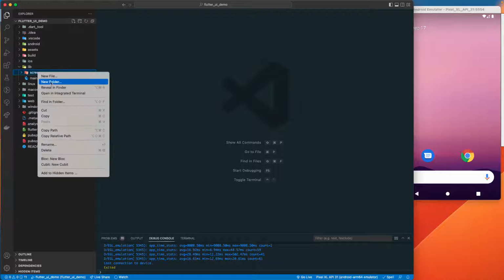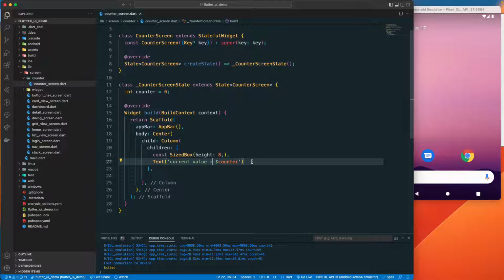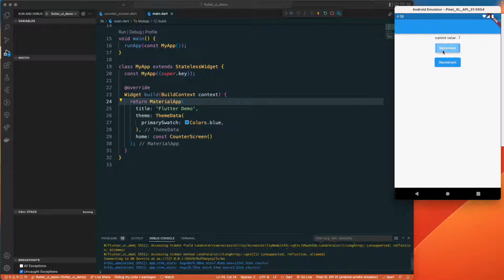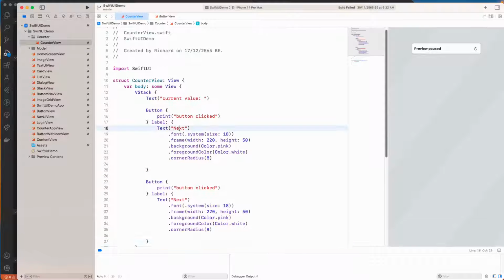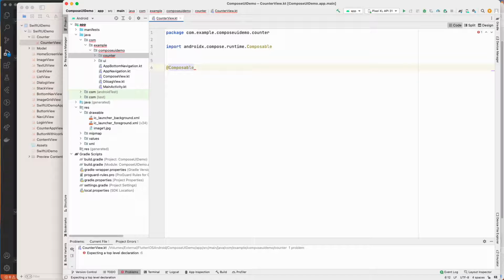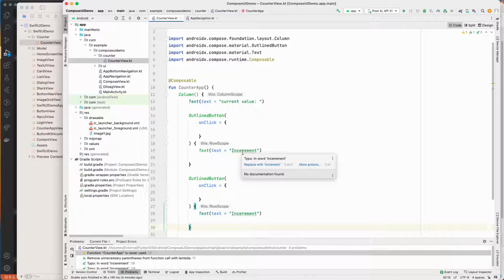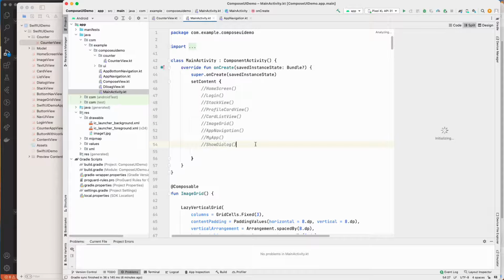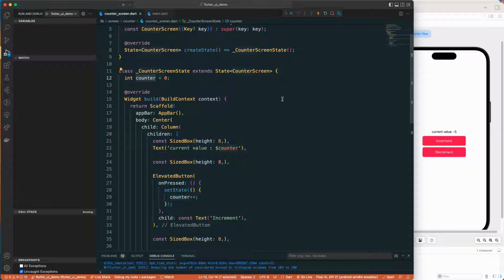Build a Counter App in Flutter - SwiftUI - Jetpack Compose